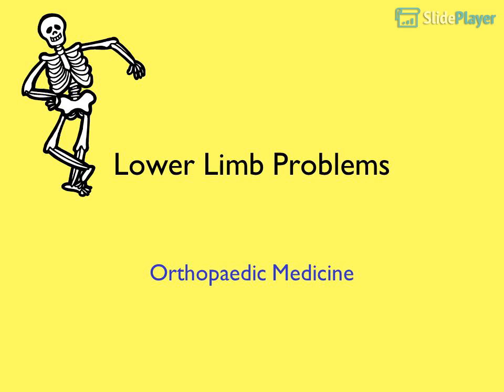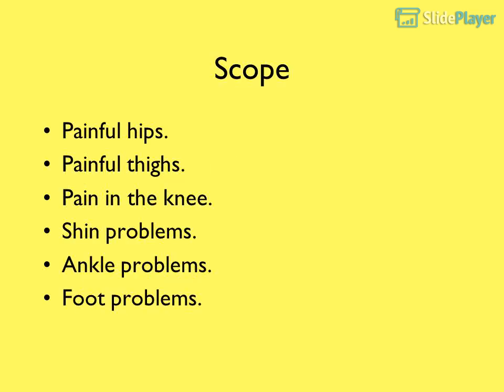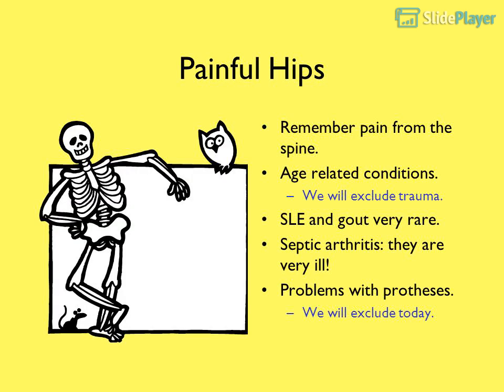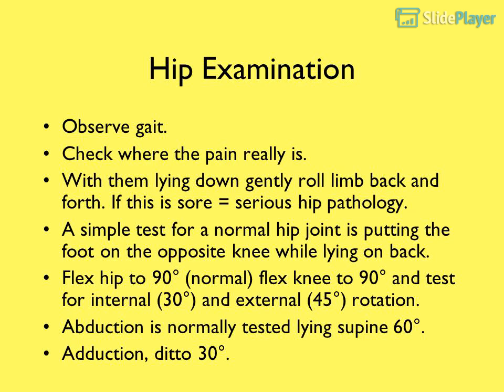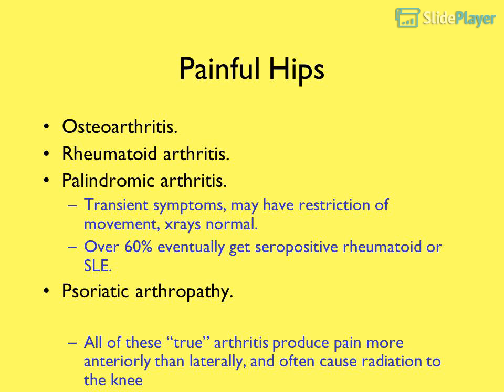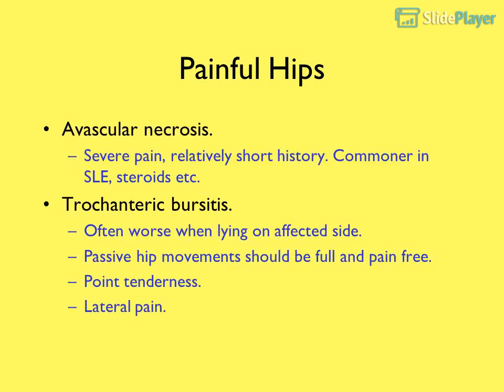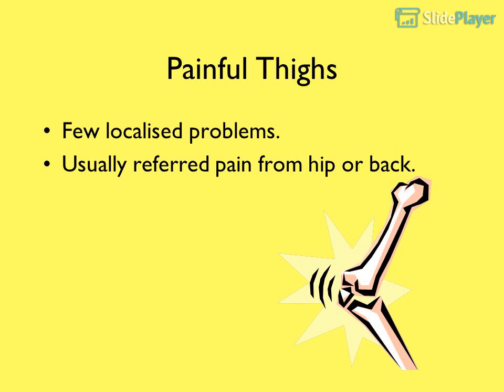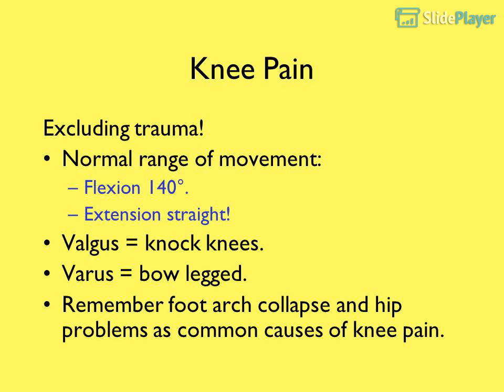Lower Limb Problems Orthopaedic Medicine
Lower Limb Problems Orthopaedic Medicine   ppt video online download